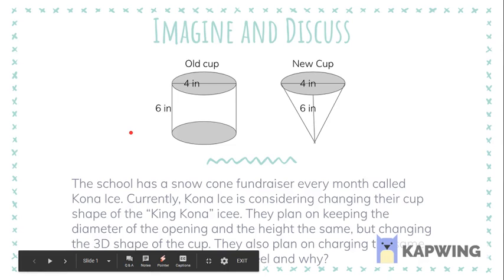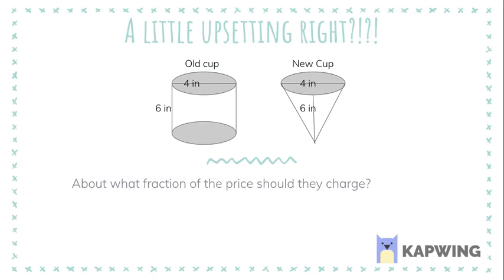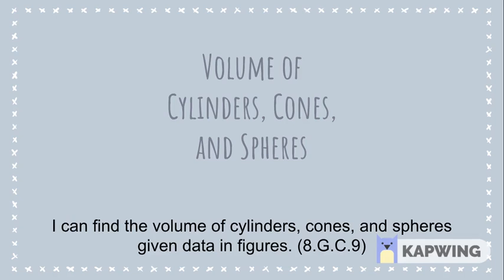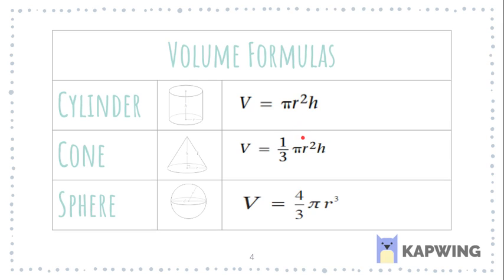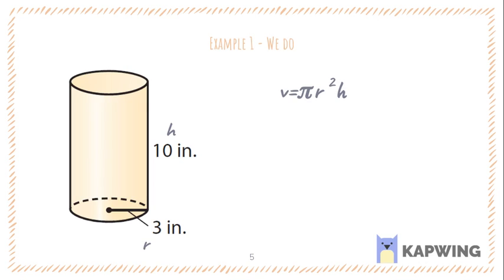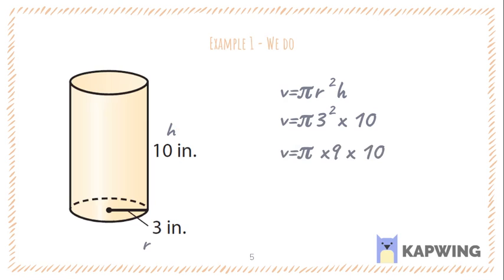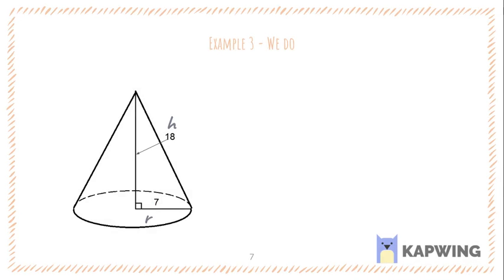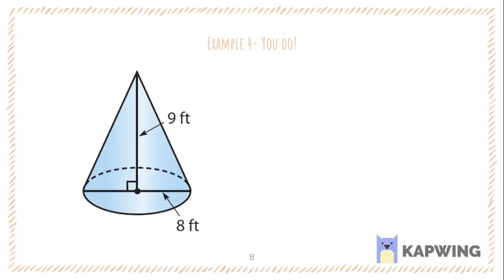Geometry Lesson Video